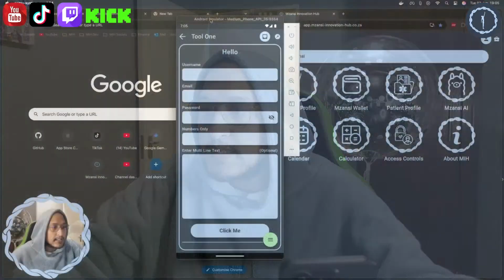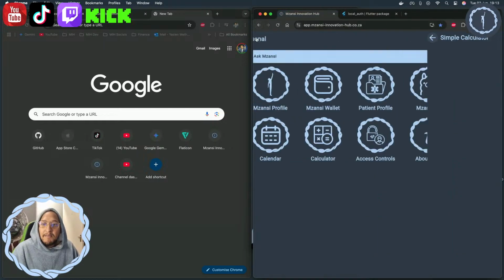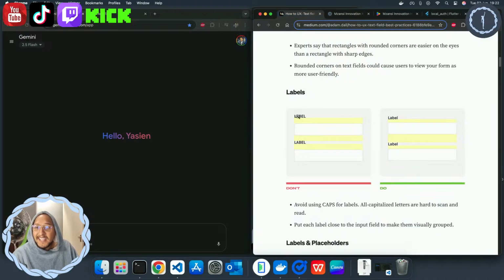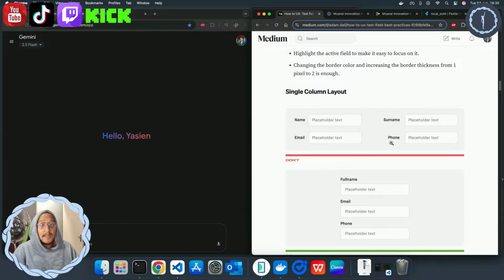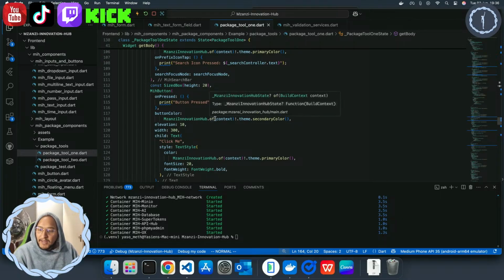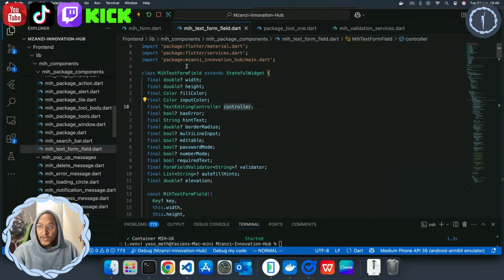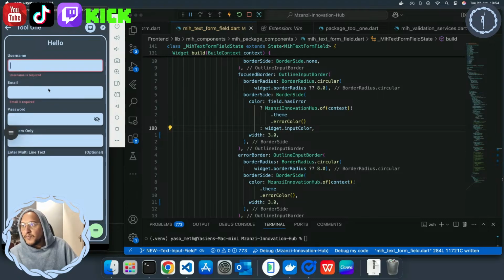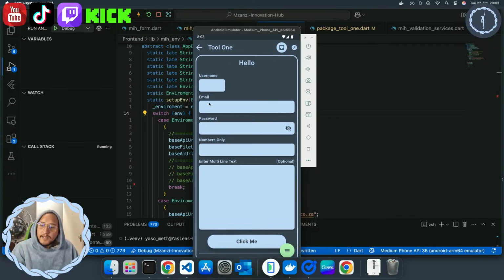MIH Live: Back at the UI/UX grind